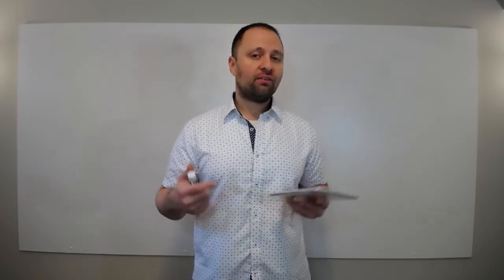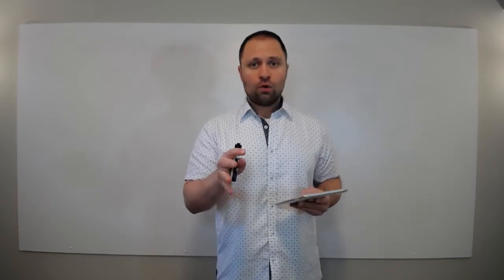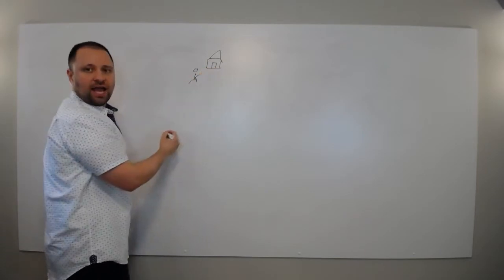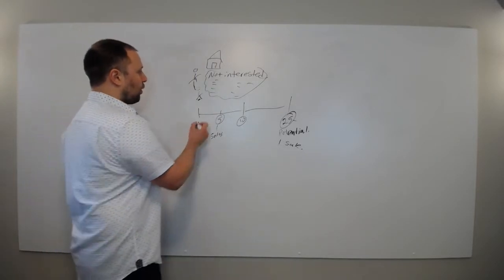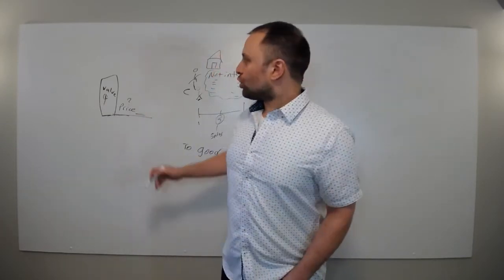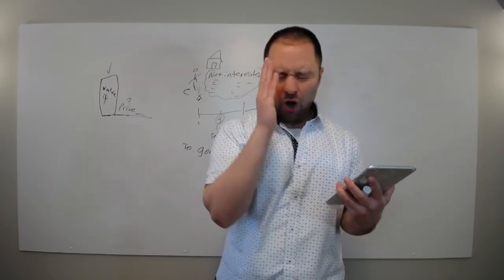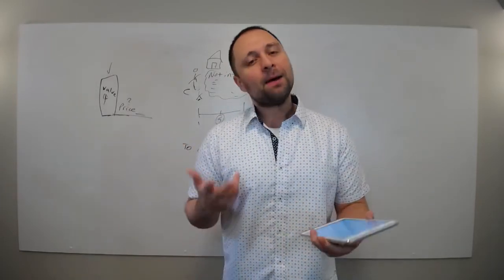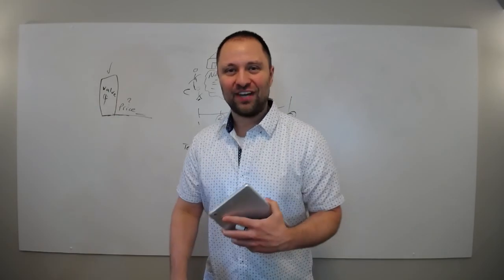To Good To Be True Says Customer Door To Door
** Grab my free video series teaching you how to close like a top dog door to door sales person ** Click the link above and start today.

The customer told you "THIS" meh, well its too good to be true ... How do you handle it ? why are you getting it? If your not getting this, your doing a few things wrong.. Listen up to this one and learn how to close more sales selling door to door.